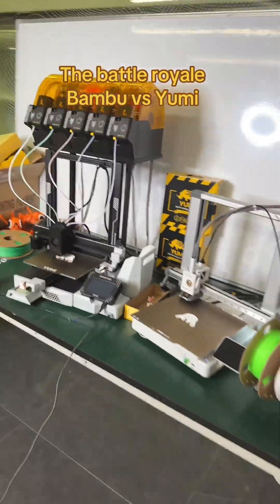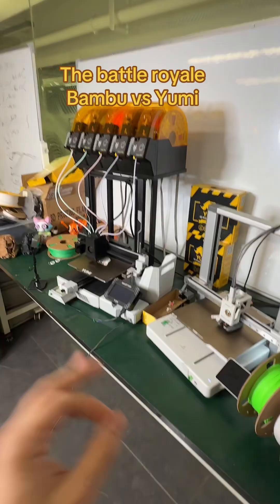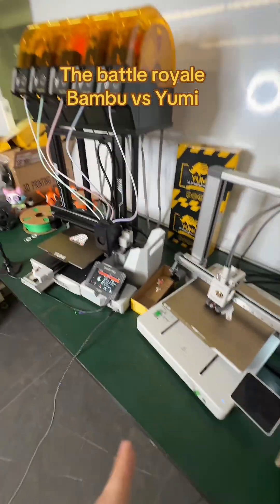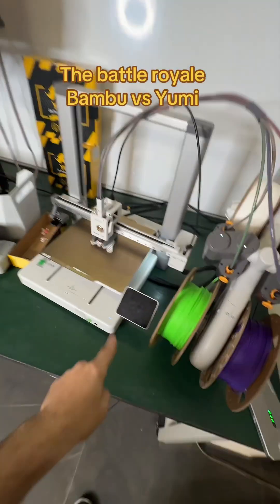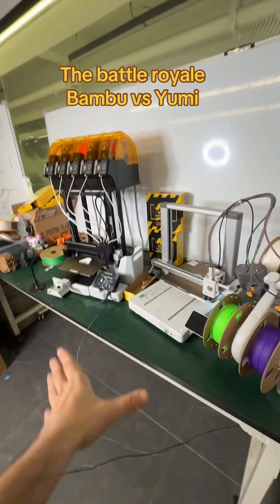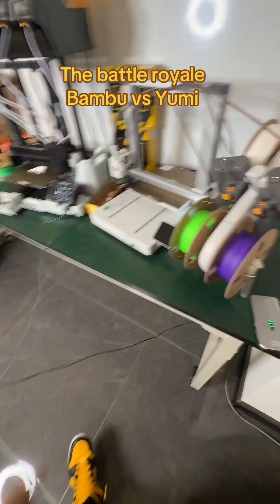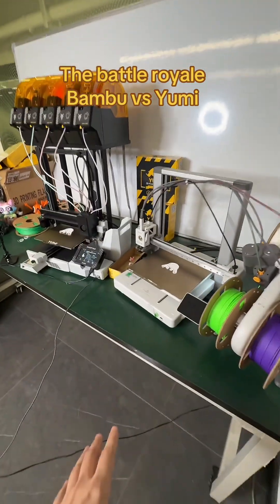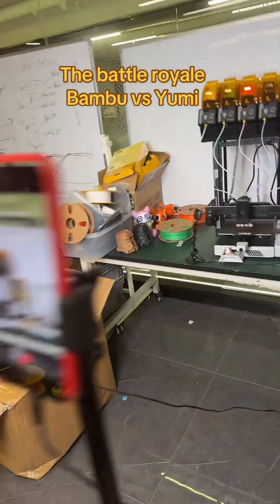Yumi match versus bambulab show must go on! Quile plus vite ?